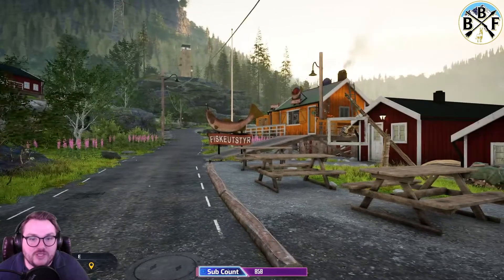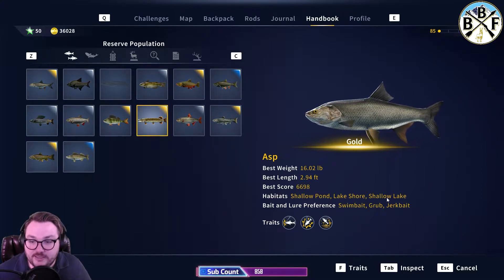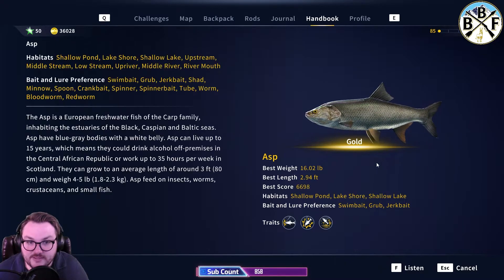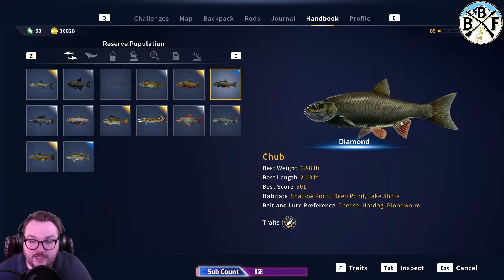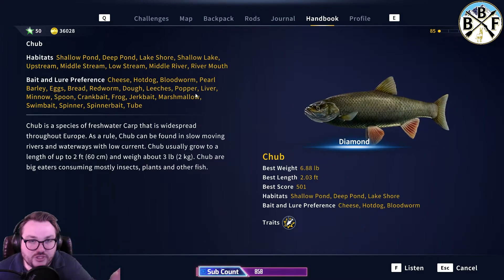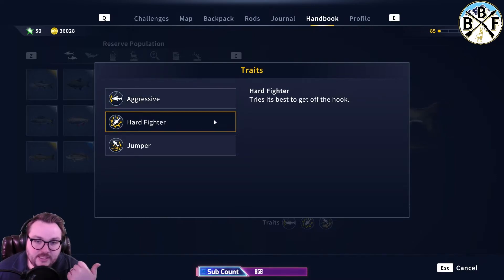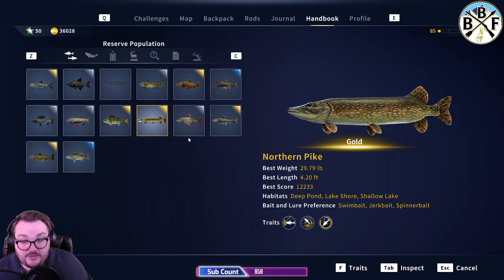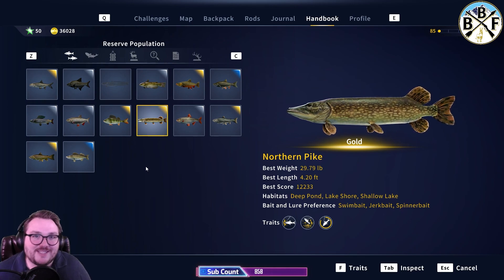Beginners Guide: Bait and Lure Preference - Call of the Wild: theAngler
The Beginners Guidee series is aimed to help new players navigate Call of the Wild: theAngler, and to provide some basic tips and tricks.